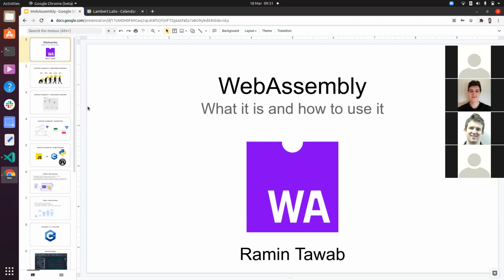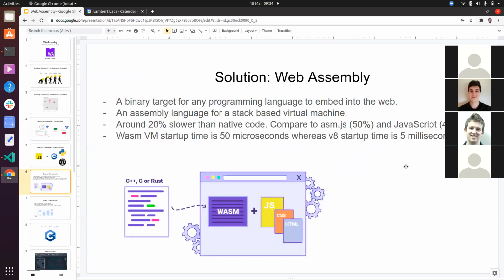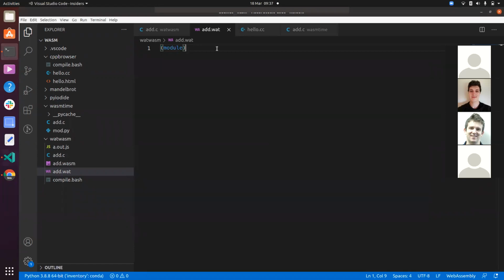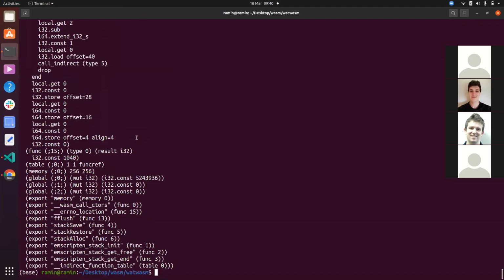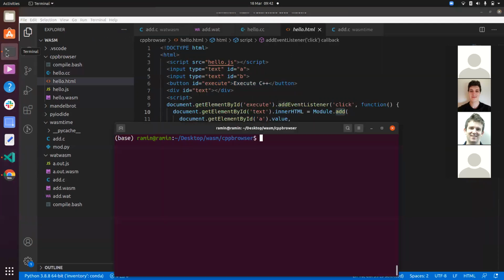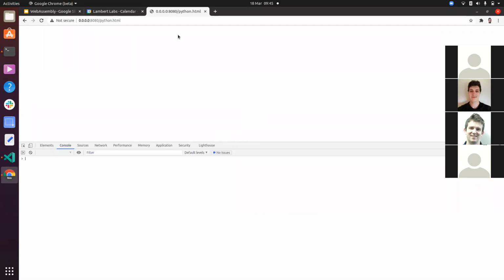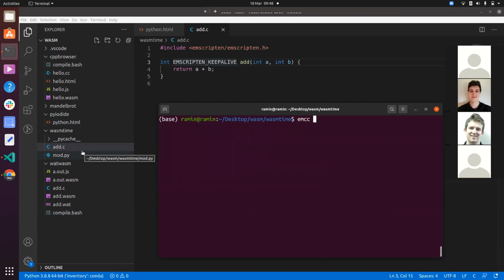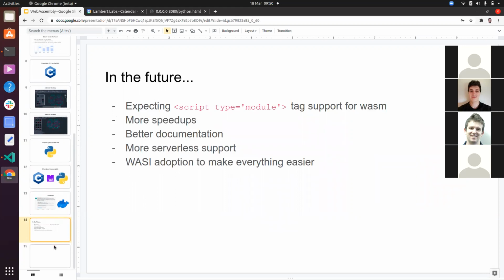What is Web Assembly? - #2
Welcome to this week's Learning at Lambert Labs session. This week, Ramin Tawab takes us through WebAssembly and how you can use it to embed non-JS code in the web.

In Today's Learning Session:
- Issues in JavaScript (different implementations, inherently slow, forced to use JS ecosystem on the web)
- Introduce WebAssembly as the solution
- WebAssembly under the hood (data types and stack-based VM)
- Demonstration
- Famous use-case (AutoCAD Browser)
- Pyiodide: Python on the web
- Containers vs. WebAssembly VM.
- Future: removing JS glue code, WASI, ...
- Q&A from our developers

⭐ Tags ⭐
- Lambert Labs
- Web Assembly
- Pyiodide
- Docker